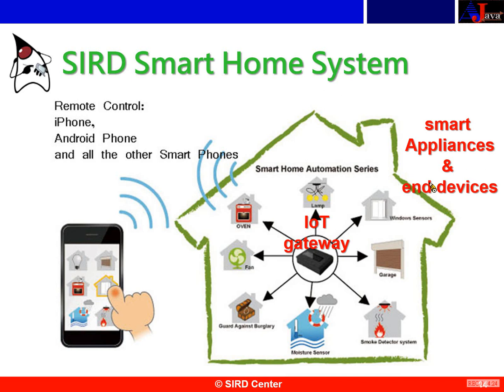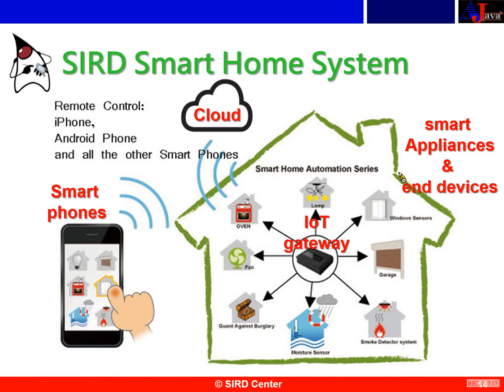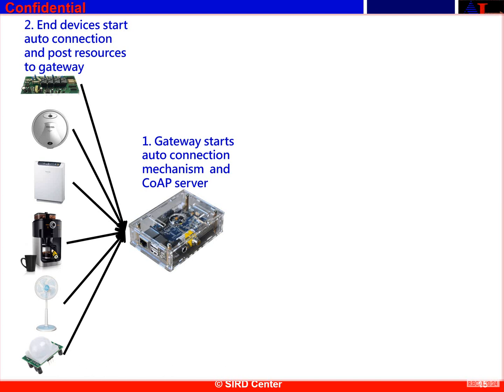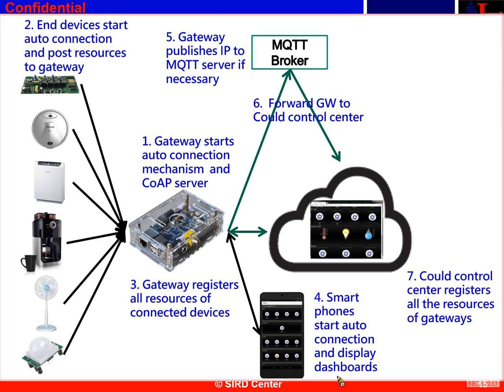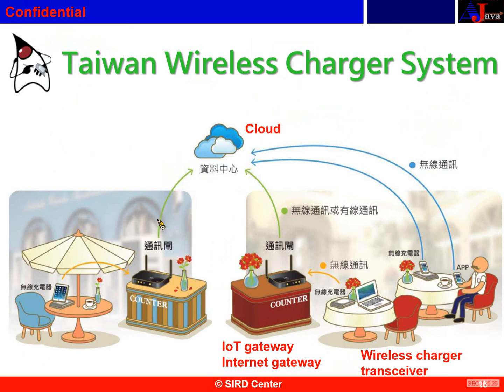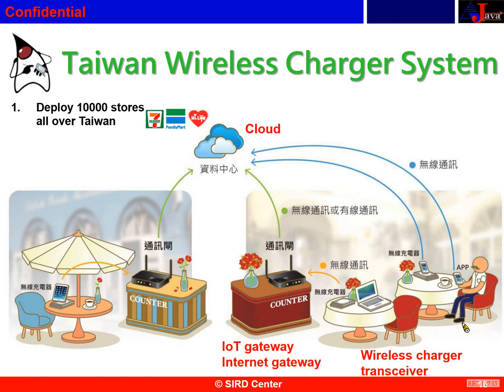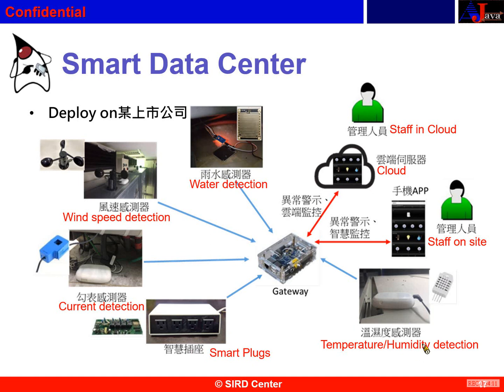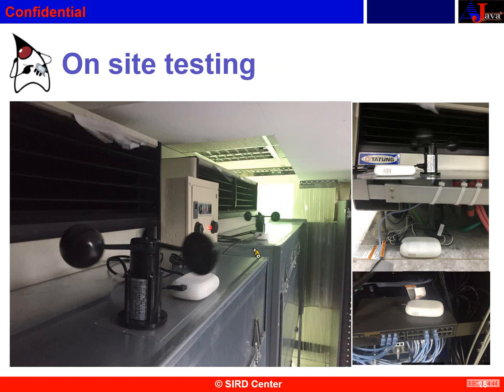IoT Short Course 2018-v1-english 2 IoT applications SIRD center